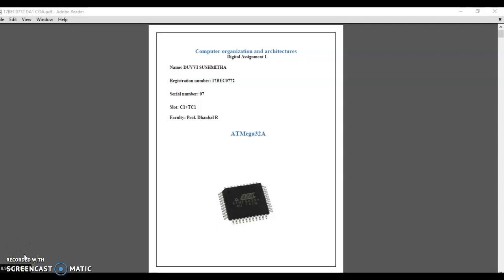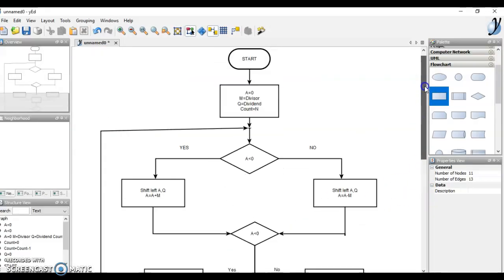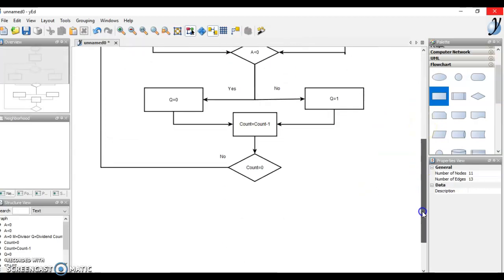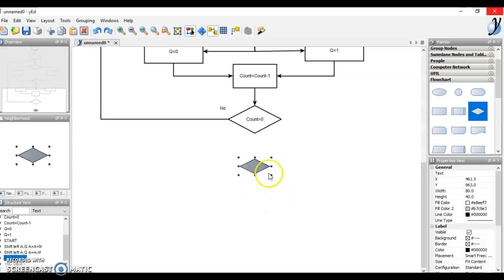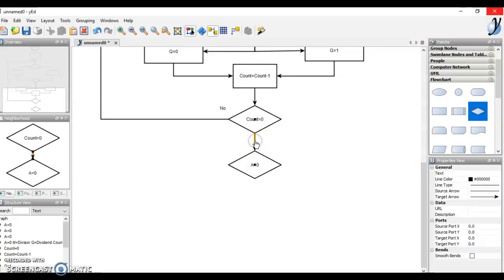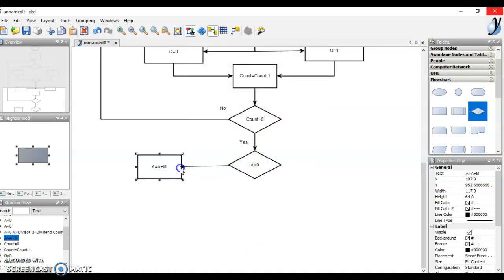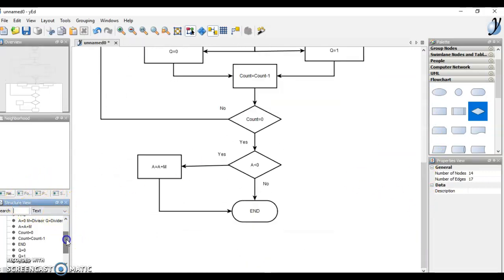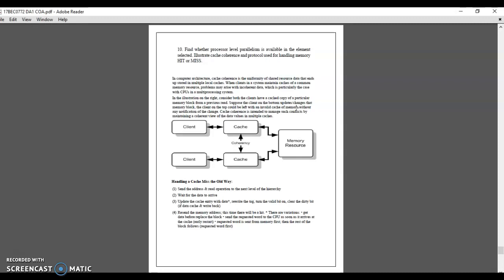C1 07 17BEC0772 Duvvi Sushmitha DA1 COA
Digital Assignment 1 submitted for subject COA slot C1+TC1. Video contains demonstration of yEd graph editor that was one of the major tool used for the assignment as a proof of completing all the diagrams and flowcharts without any plagiarism.